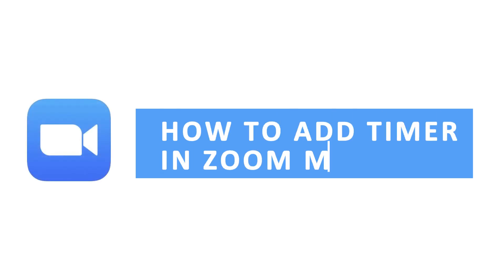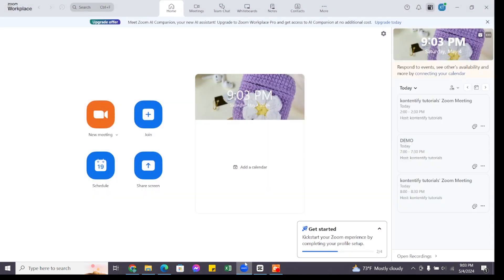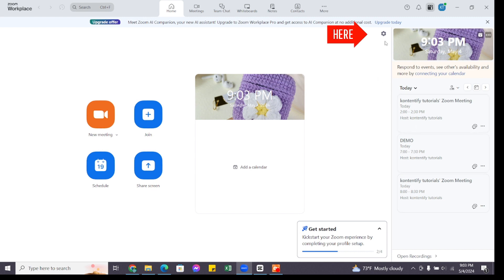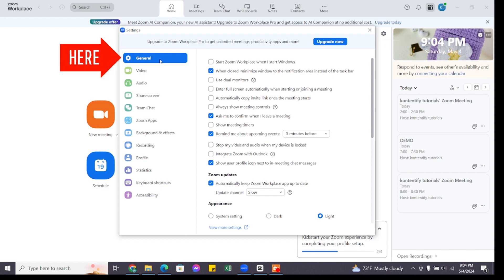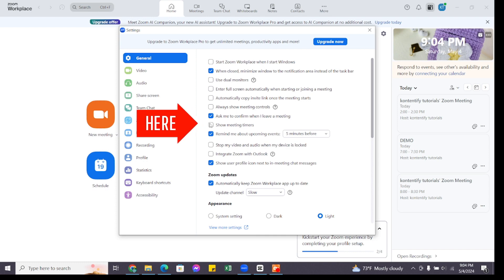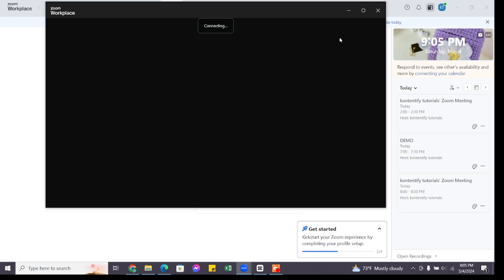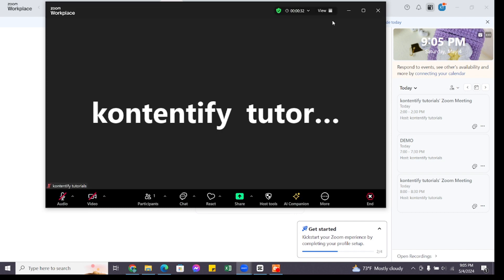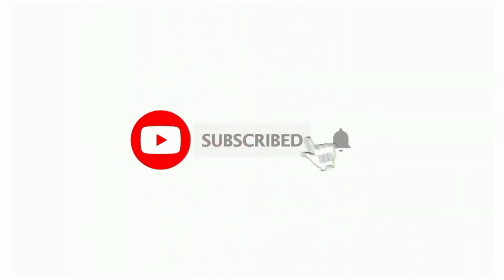How to Add Timer on Zoom Meeting (2024) | Zoom Tutorial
This tutorial demonstrates various methods to incorporate a timer, including using third-party apps, screen sharing countdowns, or assigning time limits to individual agenda items. Learn how to customize and display timers effectively to enhance meeting productivity and engagement. Whether you're hosting a presentation, discussion, or workshop, implementing a timer can contribute to a more organized and focused meeting experience for all participants.